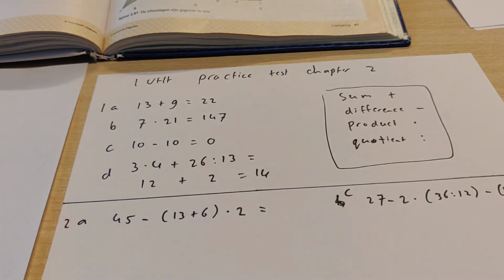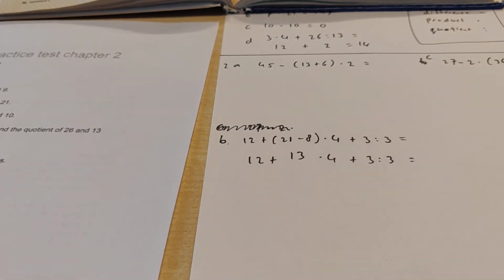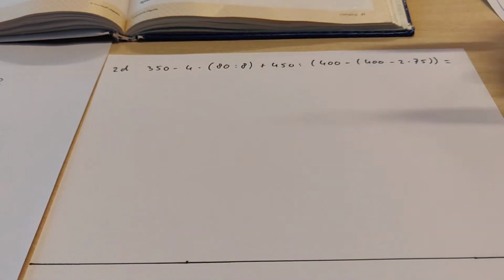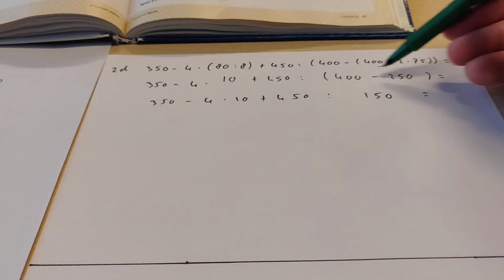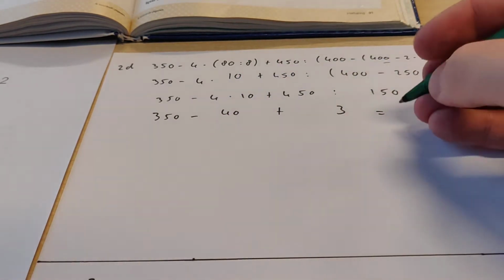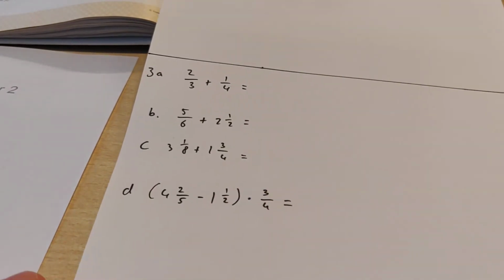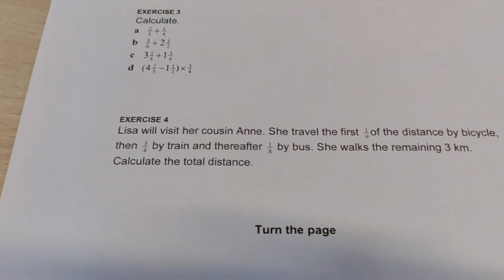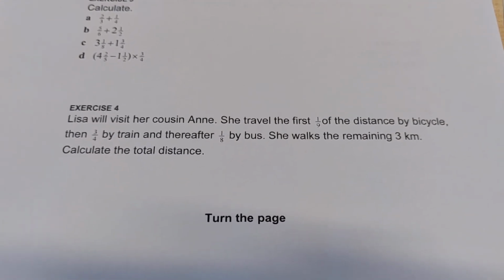1VHt - practice test chapter 2 part 1